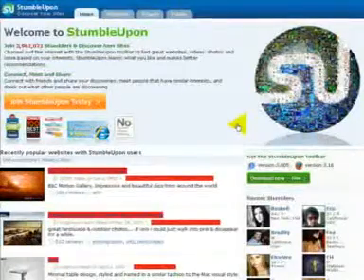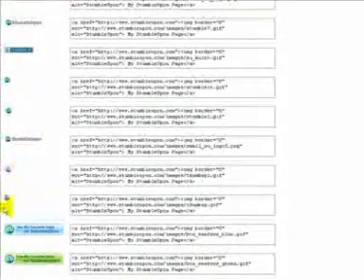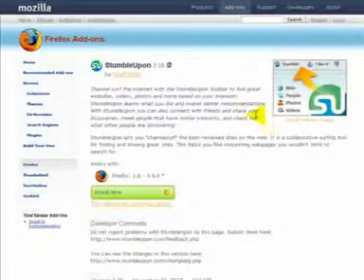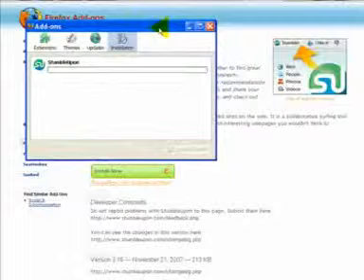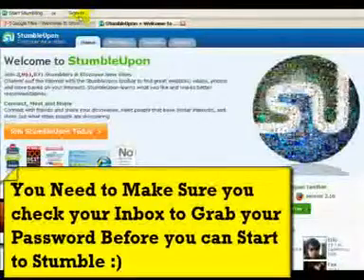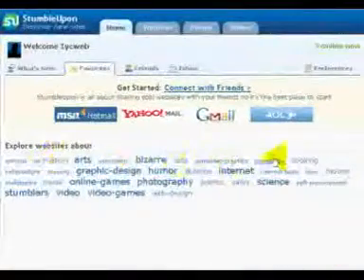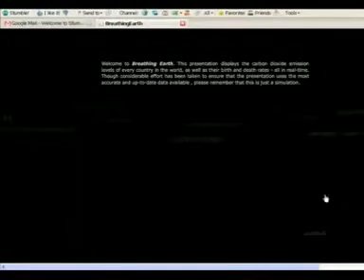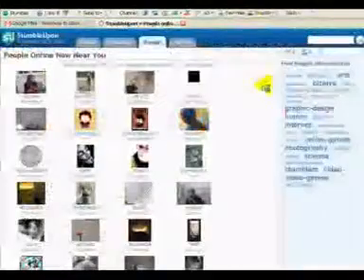Generating Traffic With Stumbleupon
This video will show you how to start generating targeted traffic with Stumbleupon.